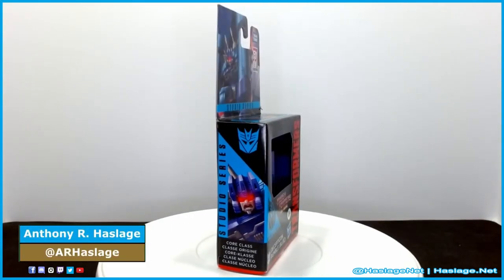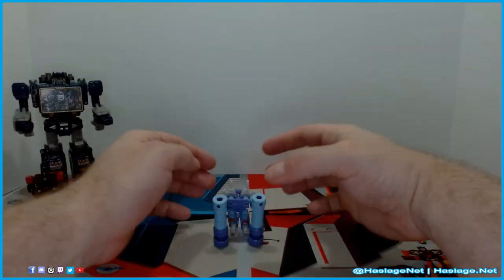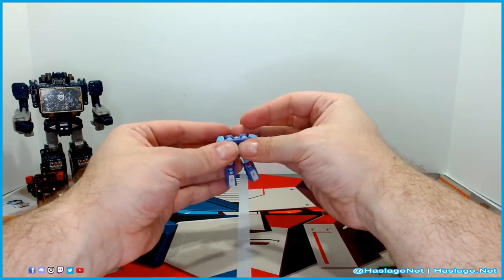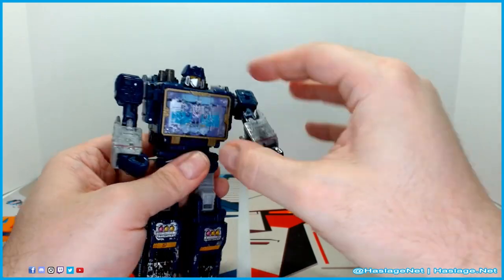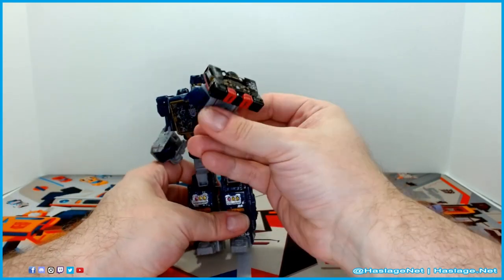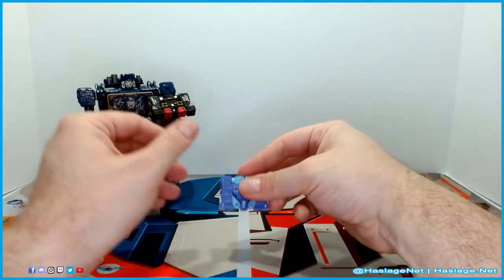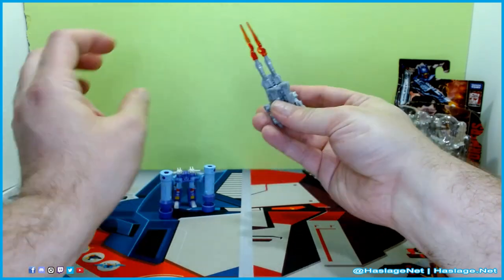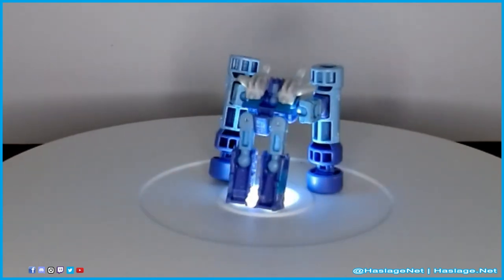"Let's get ready to..." Transformers: Studio Series The Movie (1986) Rumble (Blue) | HNE Toys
On Friday, March 17, 2023 at 6 PM ET, we are checking out Transformers: Studio Series The Movie (1986) Rumble (Blue). Rumble is red, except when it comes to the 1980s animated series. Nonetheless, Rumble usually only obeys Soundwave and will fight for him with to the best of his abilities. When he converts his arms, he reveals two pile-drivers that will shake any bot onto their posteriors. During a crossover comic, Rumble once traveled back in time and awoke the Decepticons before the Autobots, allowing them to conquer Earth. We will also be comparing Rumble to Battle Master Aimless.